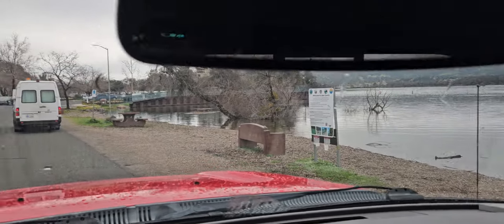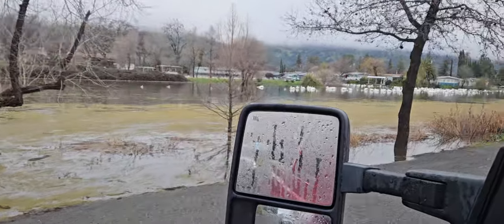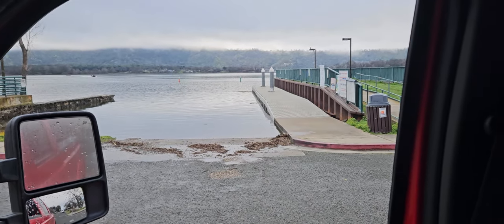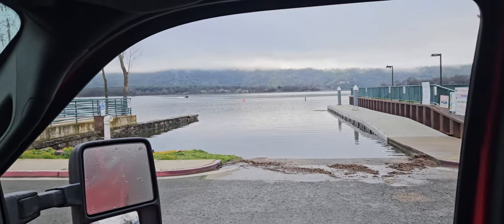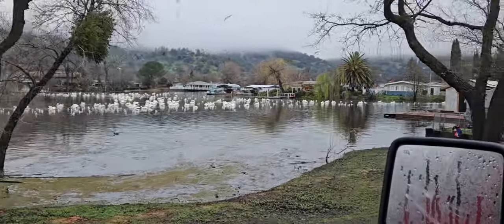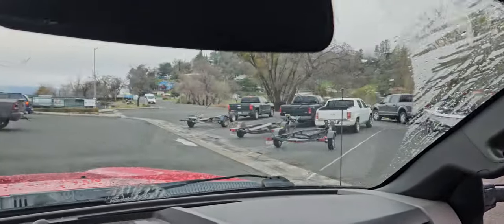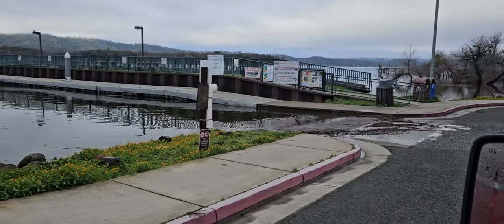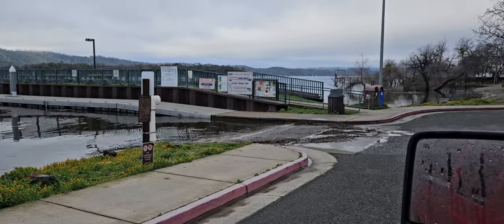Clearlake Oaks ramp update